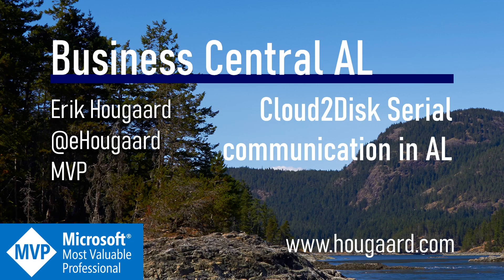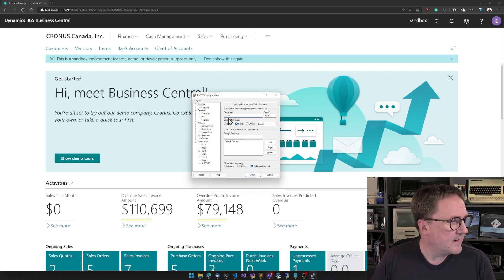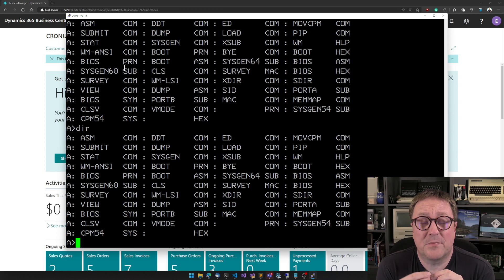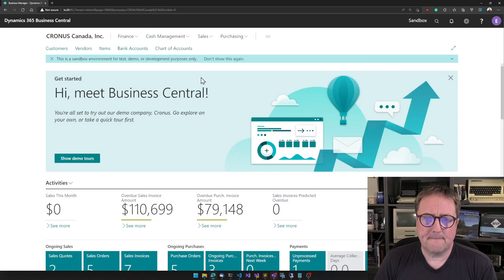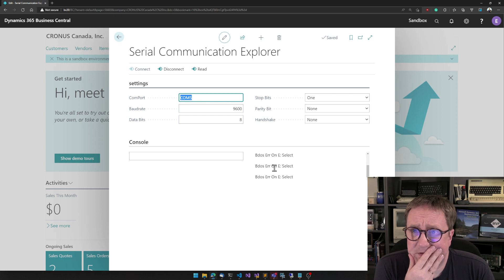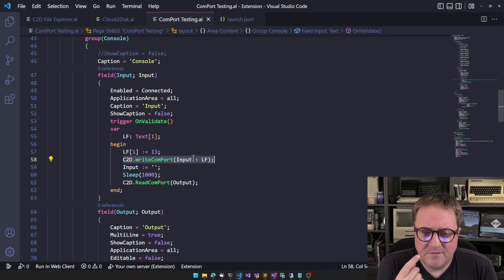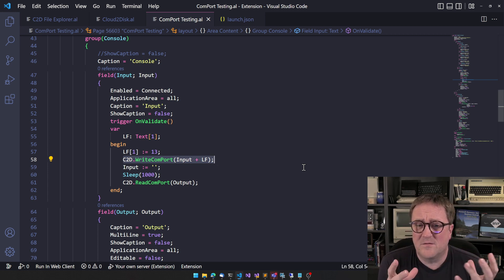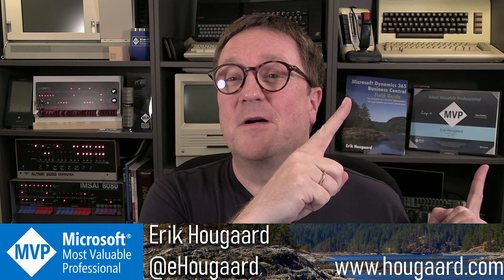Cloud2Disk Serial Communication in AL and Business Central